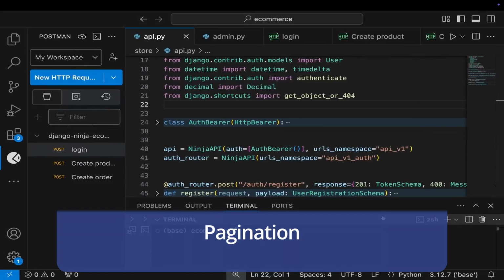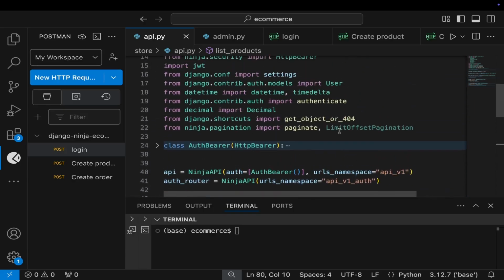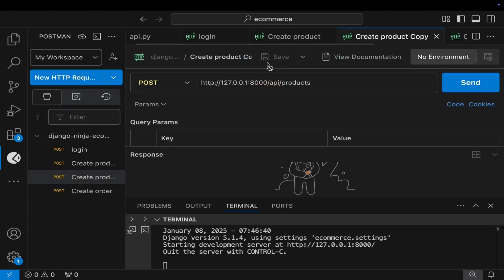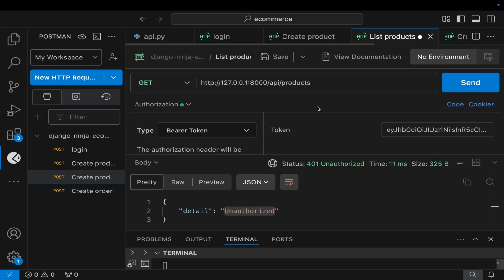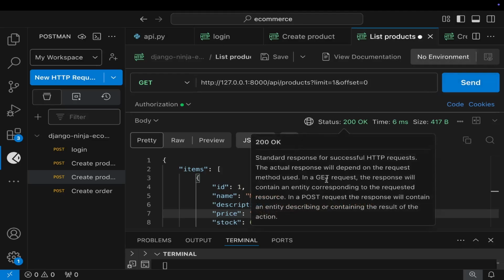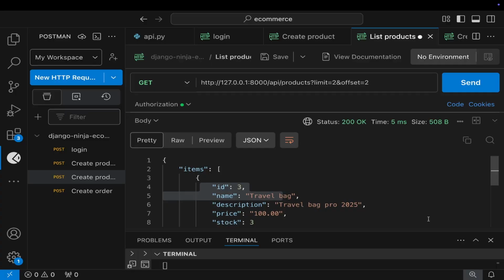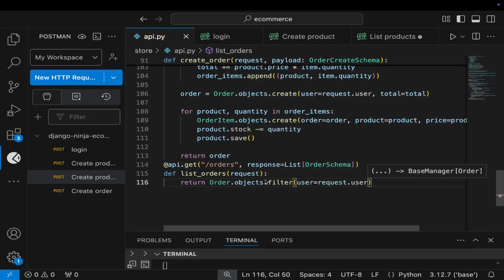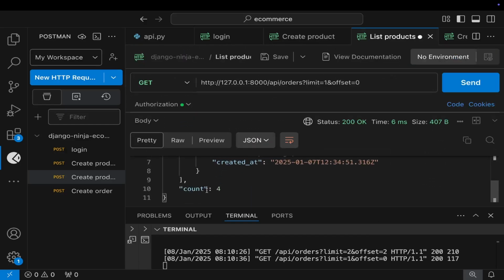Django Ninja Tutorial #7 | How to implement pagination | Build an ecommerce REST API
In this video, you'll learn Django Ninja by building an ecommerce REST API. This video is the seventh video in the series.
You'll learn how to implement pagination.